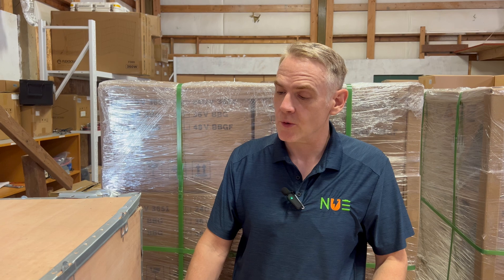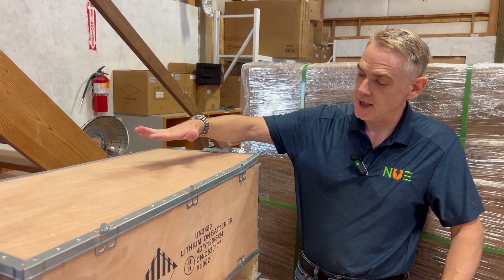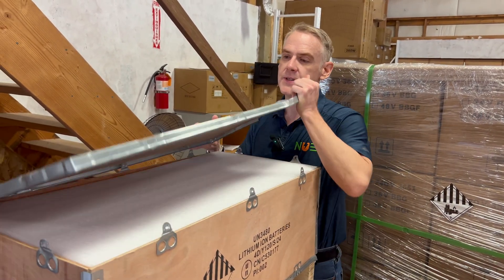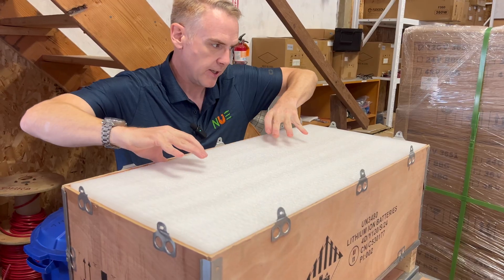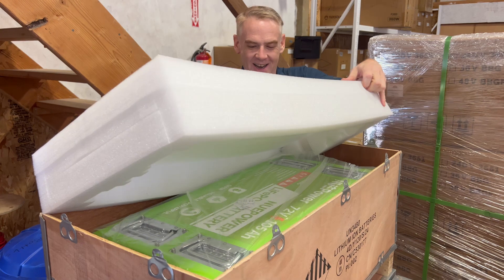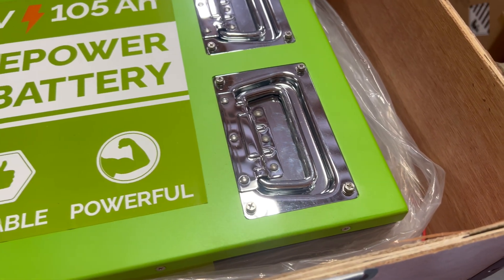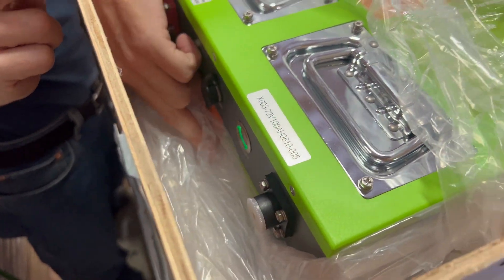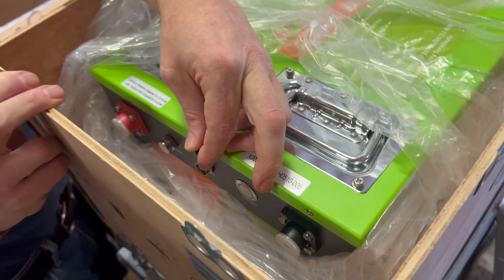NUEPower 72V Metal Case LiFePO4 Battery Unboxing! (Golf Cart Battery)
Welcome to our latest unboxing video! In this episode, we're excited to introduce the NUEPower 72V Metal Case LiFePO4 Battery, designed specifically for golf carts. Watch as we unveil this powerhouse, known for its superior performance, durability, and efficiency.

🔋 Key Features:

- High-capacity 72V LiFePO4 battery
- Robust metal case for enhanced protection
- Lightweight and compact design
- Long lifespan and fast charging capabilities
- Ideal for golf carts and other electric vehicles

Join us as we take a closer look at the design, build quality, and everything included in the package. Whether you're upgrading your golf cart or looking for a reliable power source, this unboxing will give you all the insights you need!